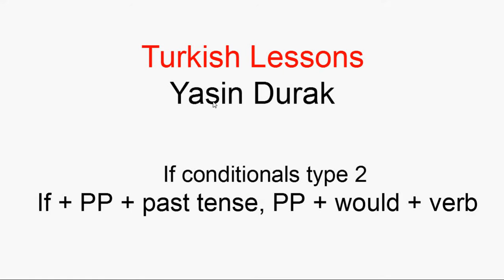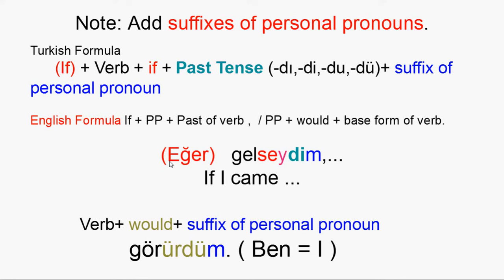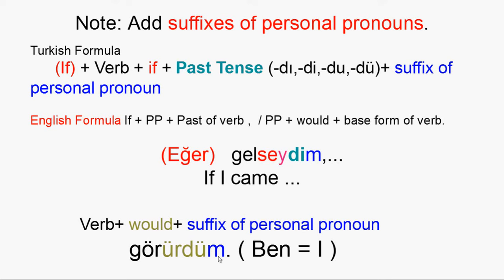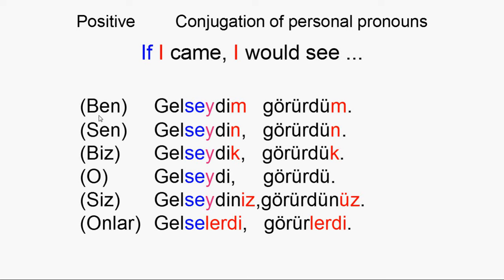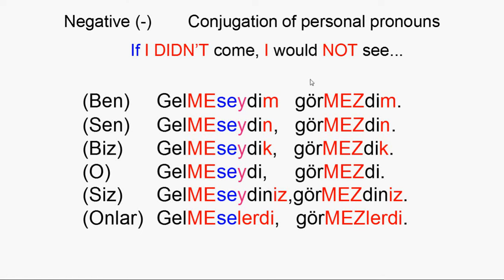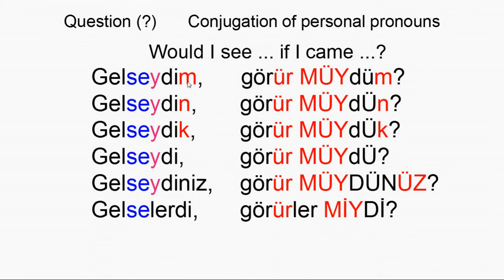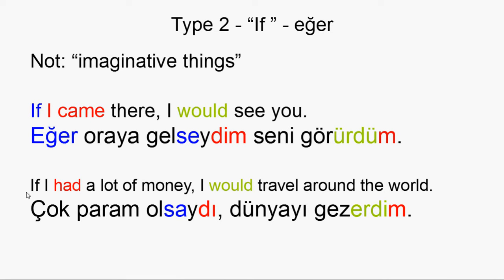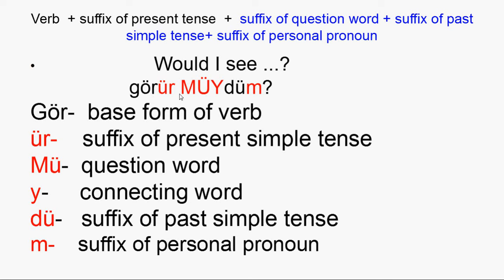Turkish Lessons- Conditionals Type 2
This lesson covers "Conditionals Type 2".